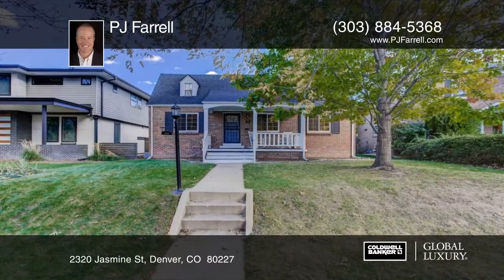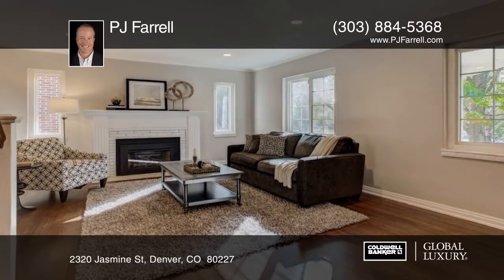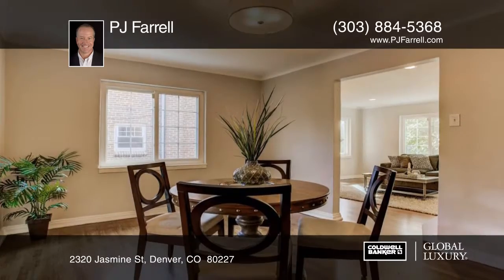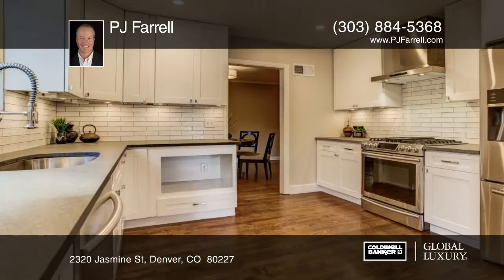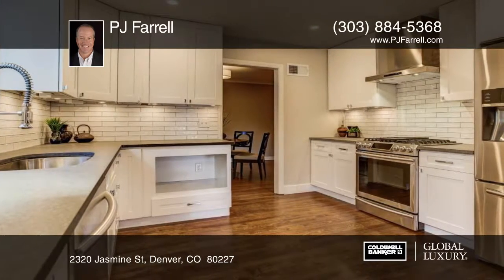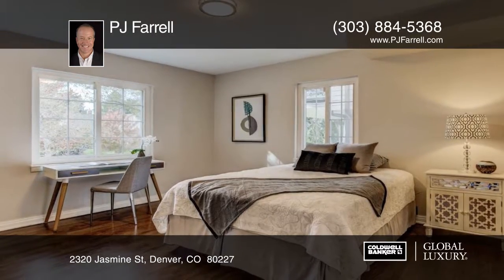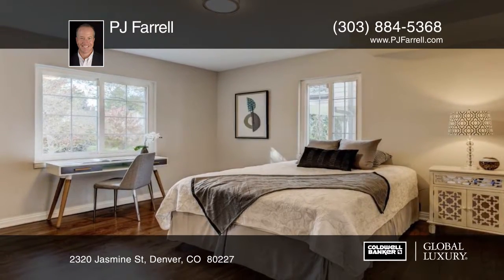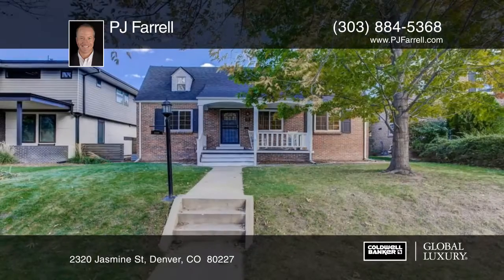PJ Farrell presents 2320 Jasmine St Denver, CO | ColdwellBankerHomes.com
2320 Jasmine St, Denver, CO

Wow! Welcome to this beautifully renovated home on a great block in Park Hill. Located around the corner from the shops and restaurants on Kearney Street. You will love this house- its the perfect blend of modern living while keeping the character of the original home. This 5 bedroom, 4 bath home h